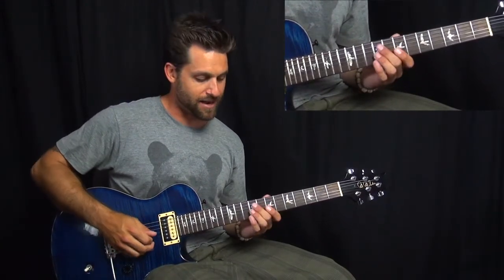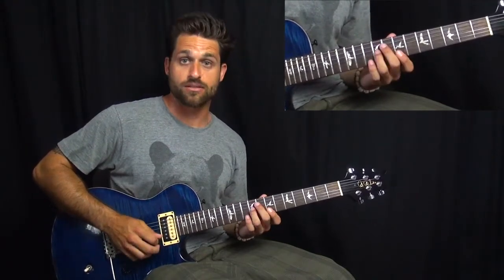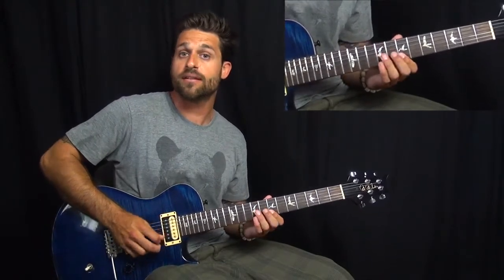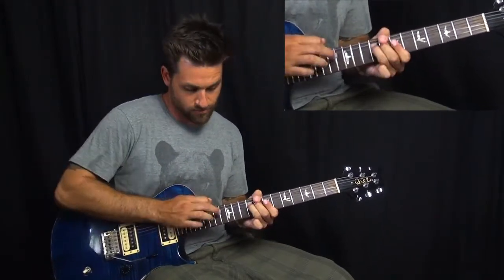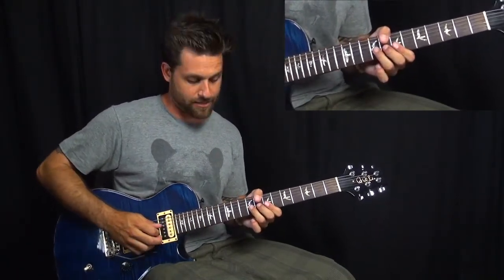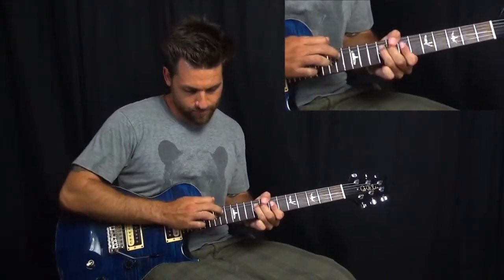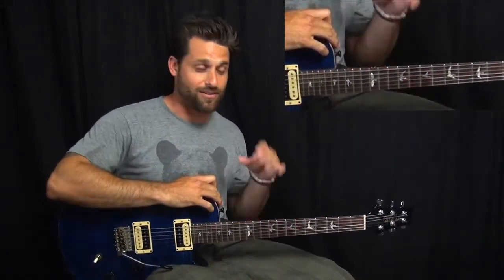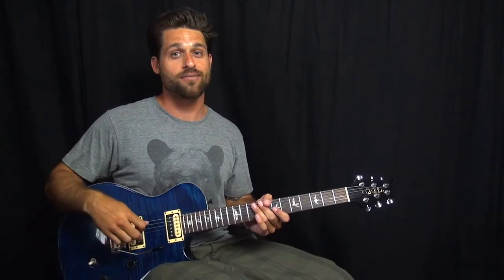Guitar Lesson - Van Halen Lick - Panama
Lick from the solo of Panama.